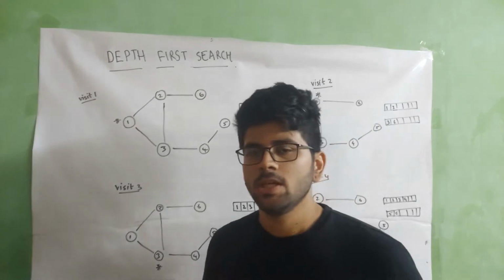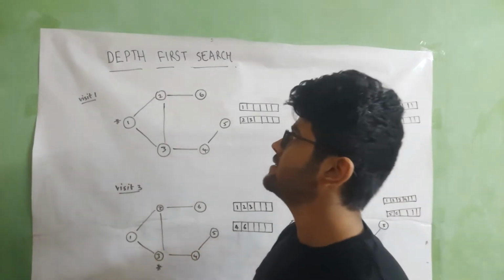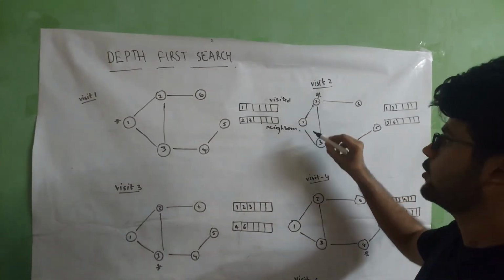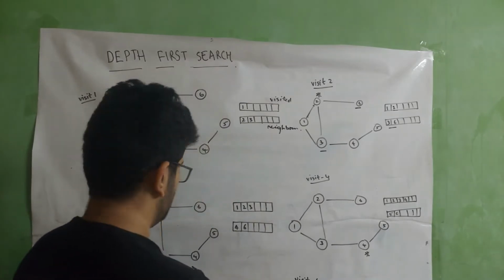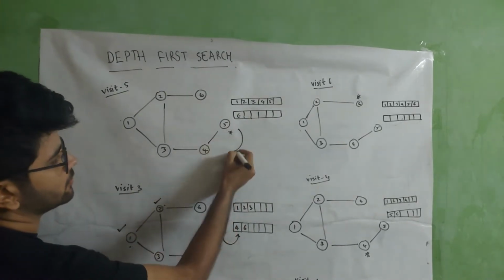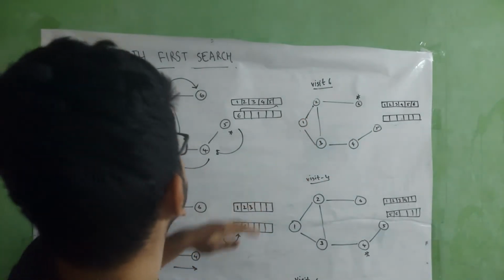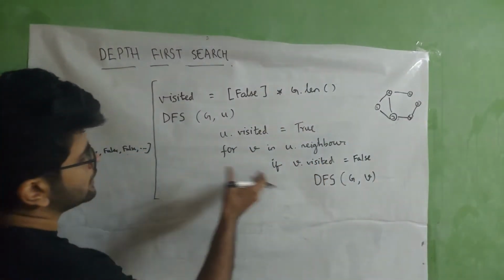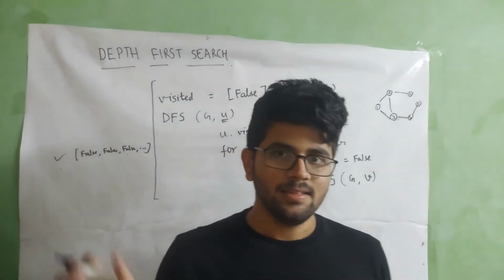Depth First Search - Teaching Assistant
Depth First Algorithm